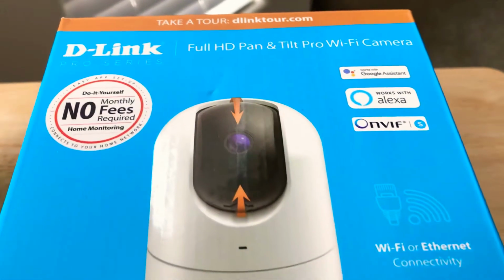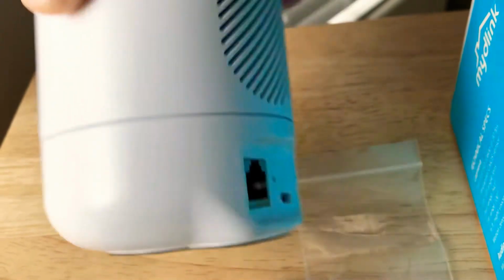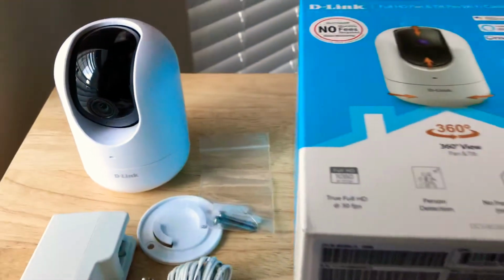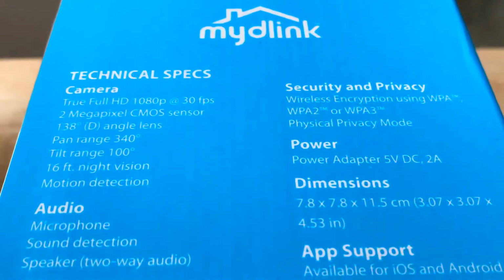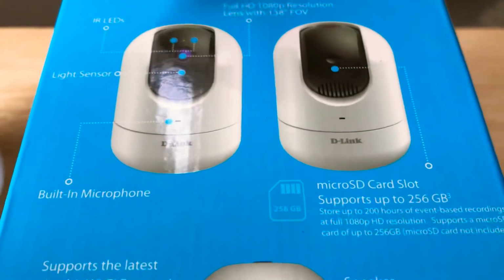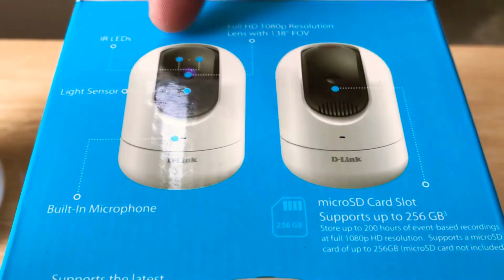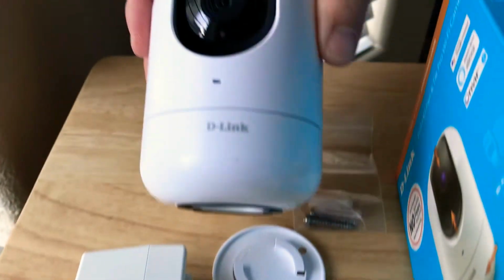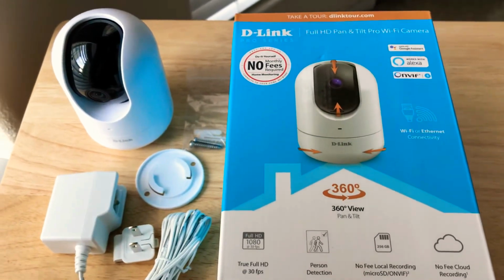D-Link Pro Series Pan & Tilt Smart Home 1080p HD Video Camera Review 12-11-20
D-Link Pro Series Pan & Tilt Smart Home 1080p HD Video Camera Review. This pro series pan and tilt full HD 1080p video camera from D-Link is for review. By Chris Rauschnot

- Full HD 1080p Video
- Local Video Storage on SD Card
- Ethernet Port
- Wireless Connection
- Motion Detection Capable